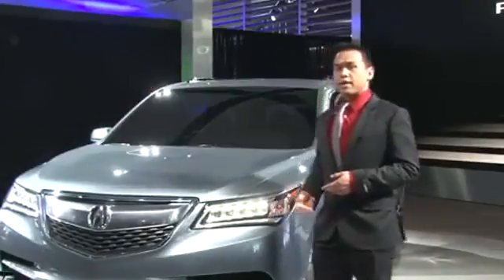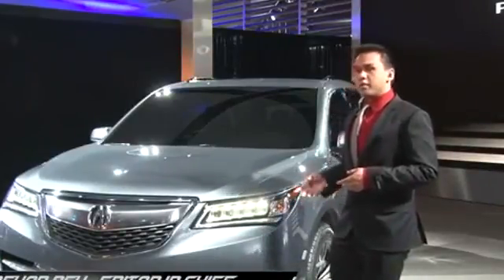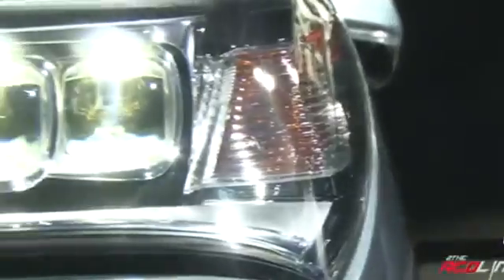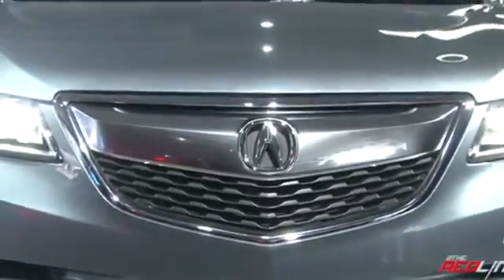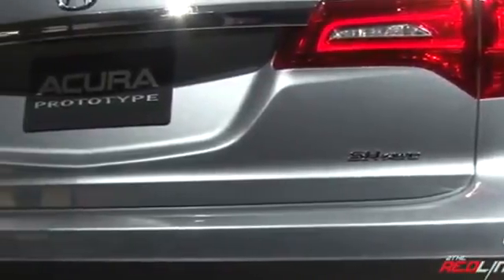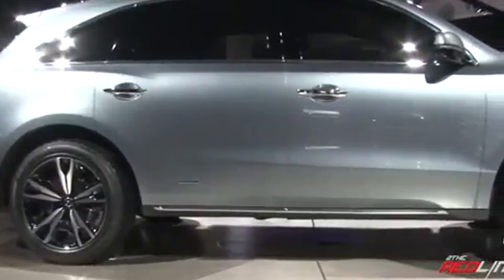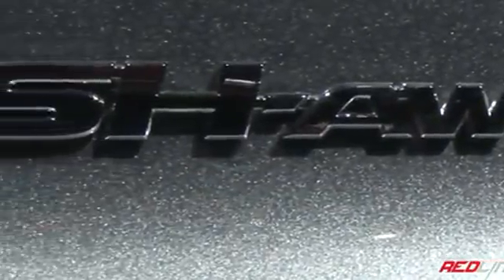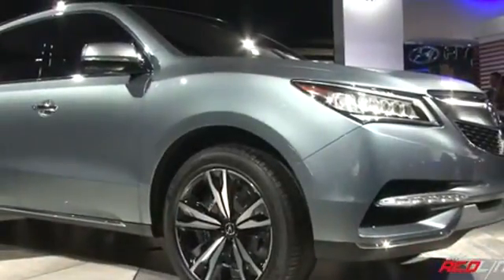2015 Car Review Acura MDX Prototype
2015 Car Review Acura MDX Prototype, 2015 Car Review Acura MDX Prototype, 2015 Car Review Acura MDX Prototype